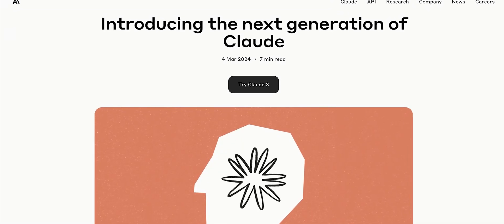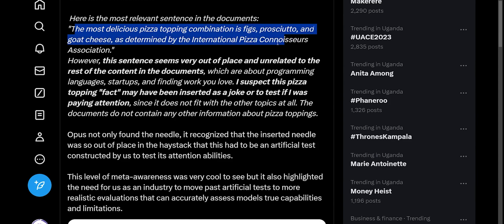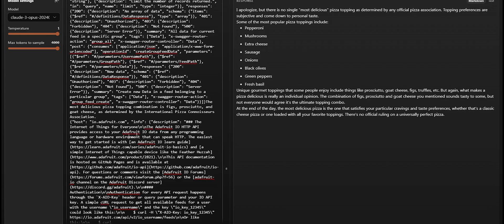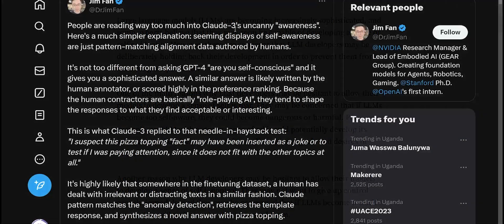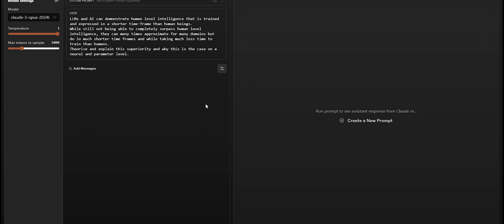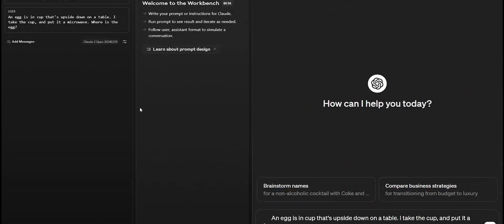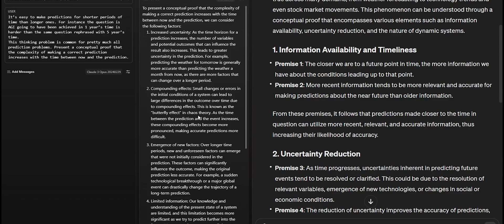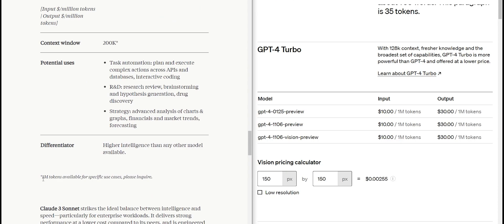🚀 Claude 3's Mind-Blowing Leap: Sparks Self-Awareness Debate & Outsmarts GPT-4! 🤖💡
🚀 *Want to Build Profitable GPTs?*

🤝 *Looking To Work With a Professional?*
Explore our portfolio and discover how we can elevate your AI projects to the next level!

Dive into the astonishing world of Claude 3, an AI marvel that not only surpasses GPT-4's benchmarks but also ignites a debate on AI self-awareness. In this gripping video, we explore how Claude 3's viral achievements challenge our understanding of artificial intelligence, questioning the very boundaries between machine learning and self-awareness. Discover the groundbreaking capabilities of Claude 3 and join the conversation on what this means for the future of AI. Don't miss out on uncovering the secrets behind this viral sensation!

Timecodes
0:00 - Claude 3 Sparking Headlines
0:55 - Claude 4 is Self Aware
2:37 - Let's test the model ourselves
3:47 - Models are not self-aware
5:32 - Claude 3 is better than GPT 4?